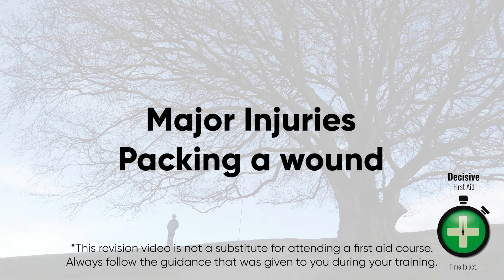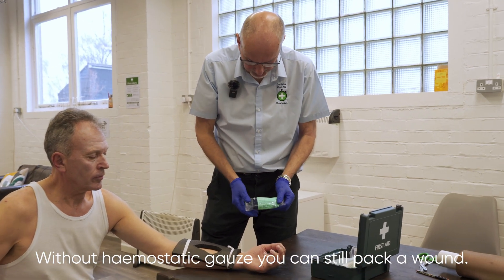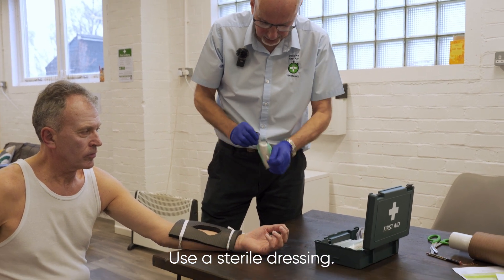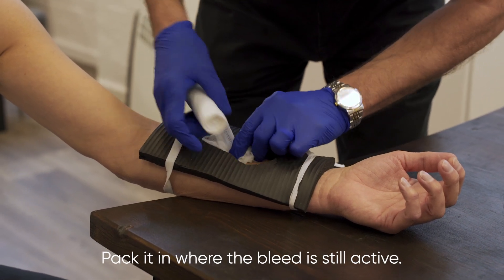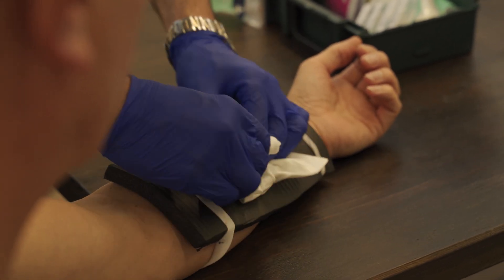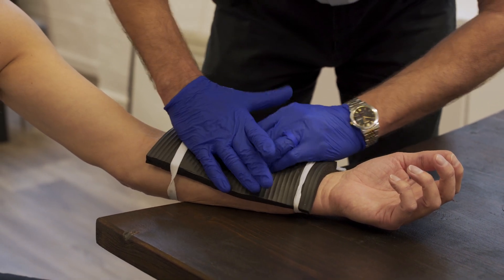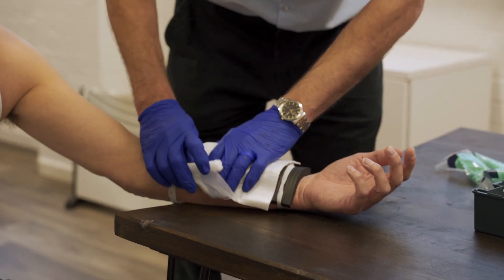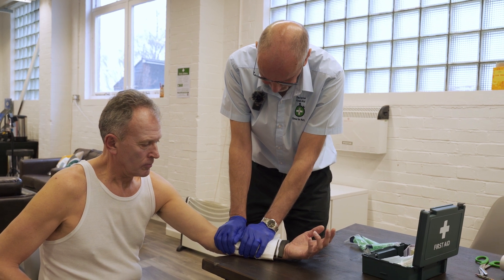First Aid skills. Packing a wound.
This re-enacted training video shows how to pack a wound in the case of catastrophic bleed
Some injuries can lead to flesh being ripped or sliced open, and if an artery has been severed, this bleeding can be life threatening.

To stop an arterial bleed with this type of wound:-
Take a sterile dressing out of the First Aid kit. Tear open the wrapper.
Identify where the artery is. You may see pulses of blood being ejected in a specific part of the wound.
Feed the dressing into the wound, bit by bit. This plugs the wound at the source of the bleeding. Keep feeding the dressing into the wound until you can't feed any more in.
Apply direct pressure. Packing the wound with the dressing and then applying direct pressure will stop the bleed more quickly than just direct pressure alone.
Ideally you want to use a haemostatic dressing, than can stop the bleeding in as little as a minute, but without specialised kit for life-threatening bleeding, packing a wound with a standard sterile dressing is your next best option.
Make sure someone has called 999. Lie the person on the ground. Raise their legs if there are no leg injuries, and keep the patient warm.